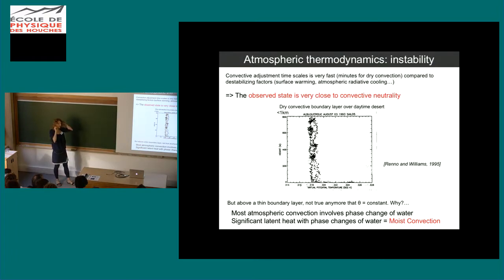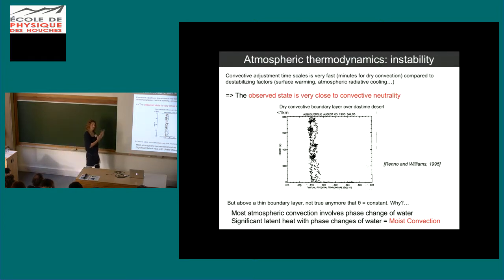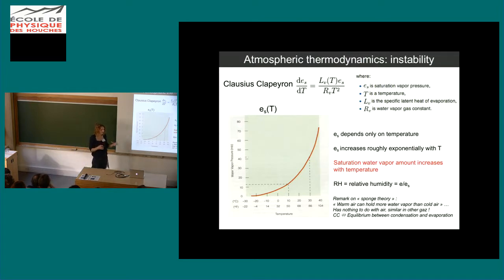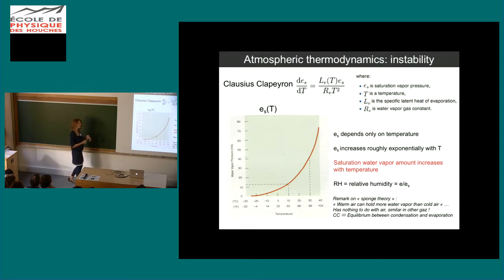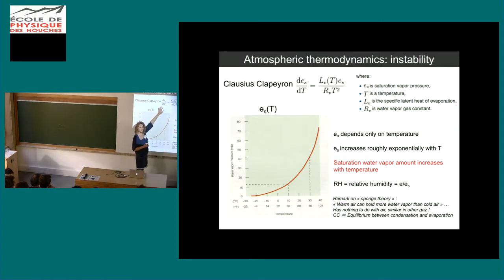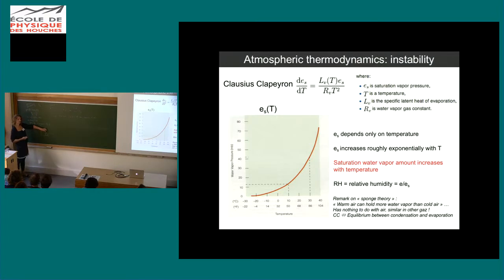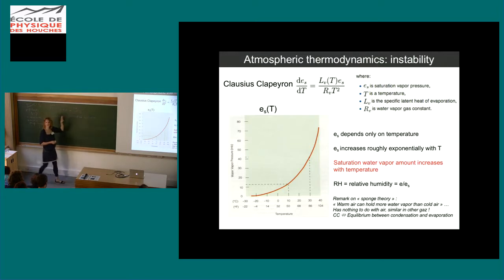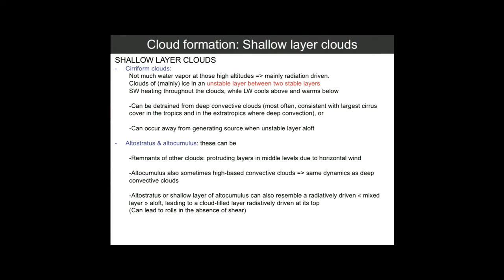Clouds and turbulent moist convection, lecture 3/5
by
Caroline Muller